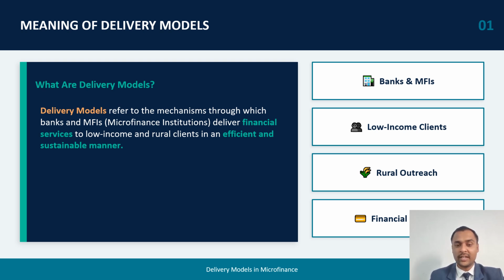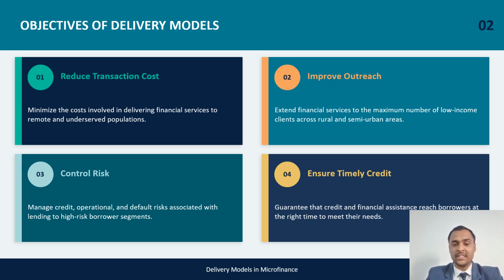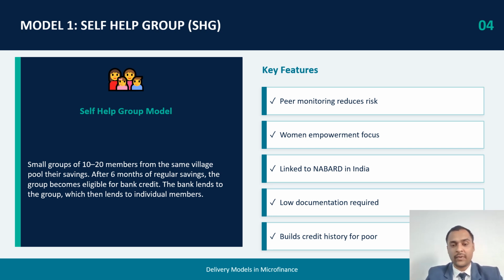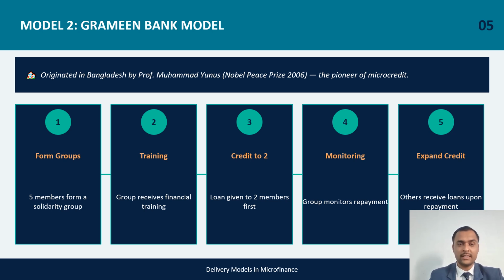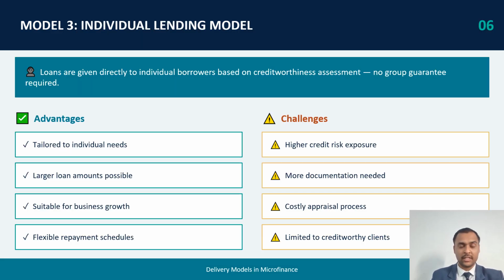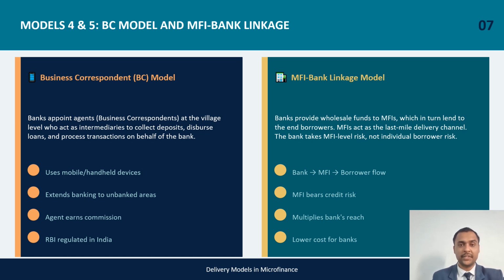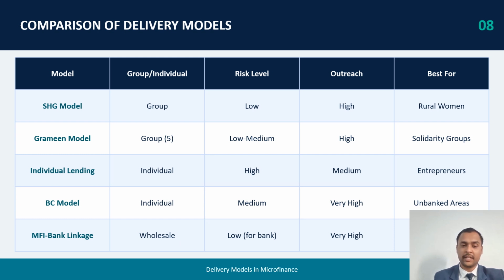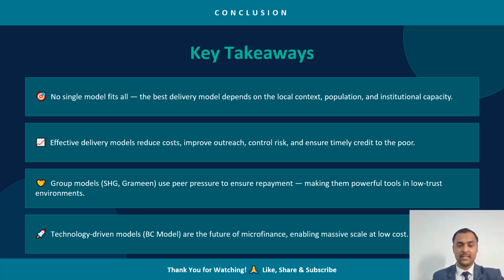Delivery Models Microfinance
In this video, we explain the Meaning of Delivery Models in Microfinance how banks and MFIs reach low-income and rural clients efficiently and sustainably. We cover all major delivery models including SHG, Grameen, Individual Lending, BC Model, and MFI-Bank Linkage. This topic is essential for students of Banking, Rural Finance, and Financial Inclusion. Perfect for exam preparation and conceptual clarity

➤ Meaning & Definition of Delivery Models
➤ Objectives — Reduce Cost, Improve Outreach, Control Risk, Timely Credit
➤ SHG Model (Self Help Group)
➤ Grameen Bank Model
➤ Individual Lending Model
➤ Business Correspondent (BC) Model
➤ MFI-Bank Linkage Model
➤ Comparison of all Delivery Models